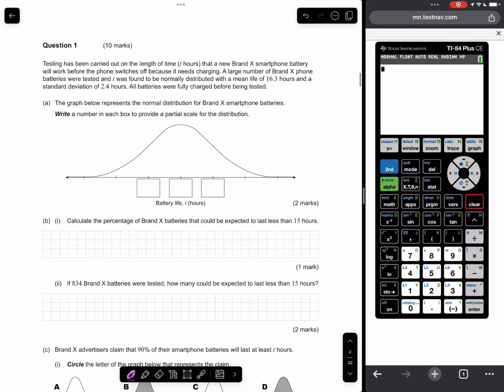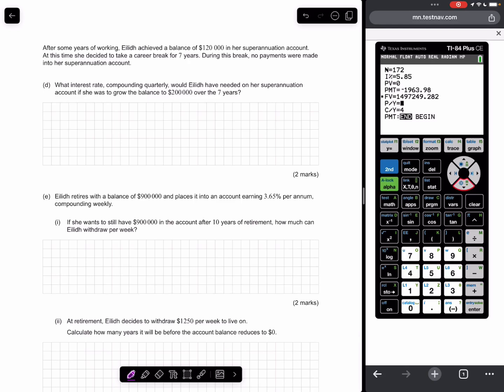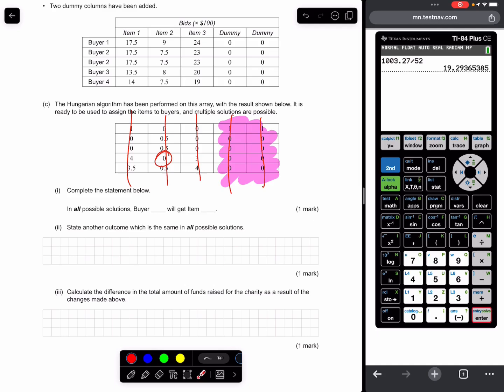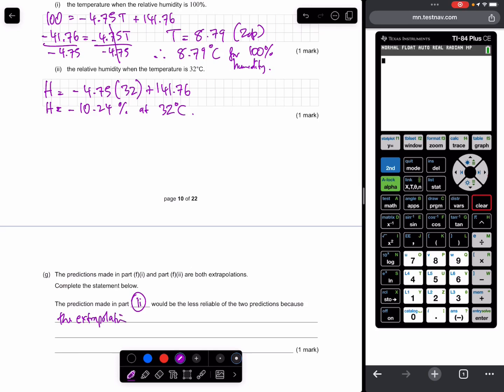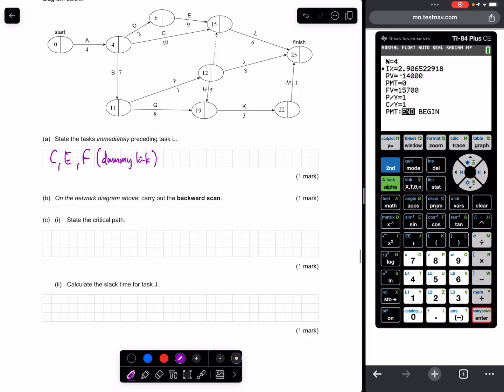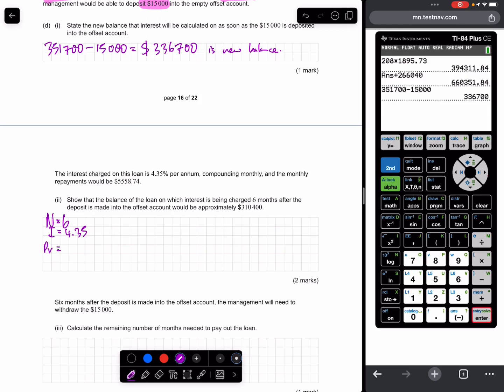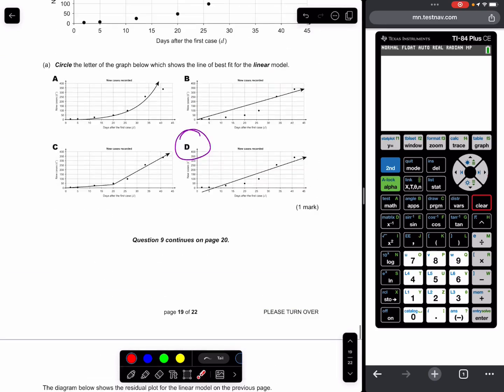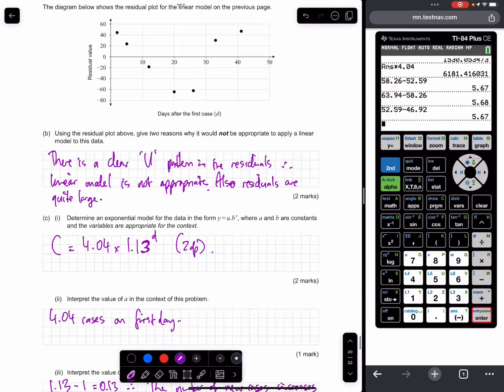SOLNS 2021 GENERAL MATHS EXAM